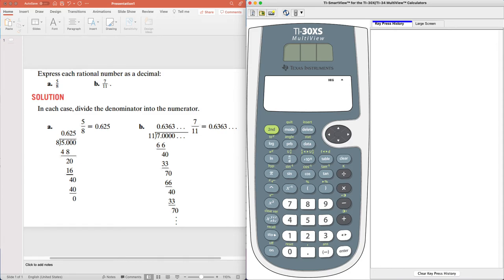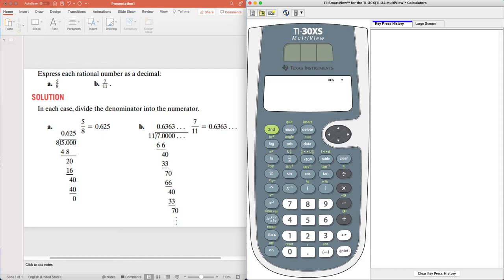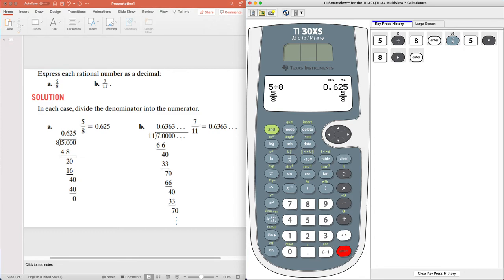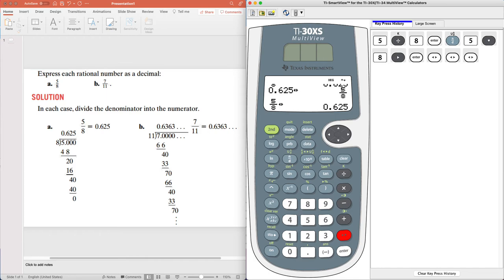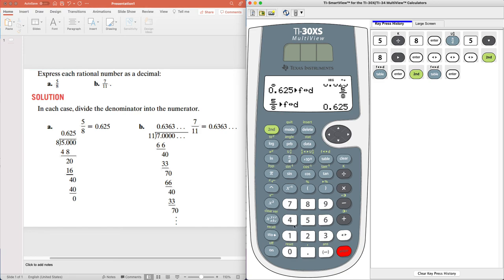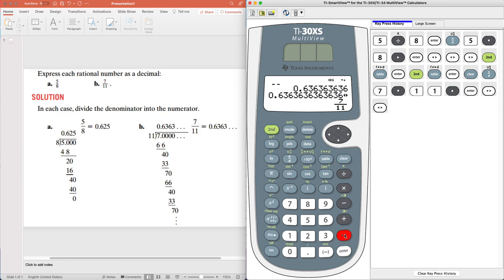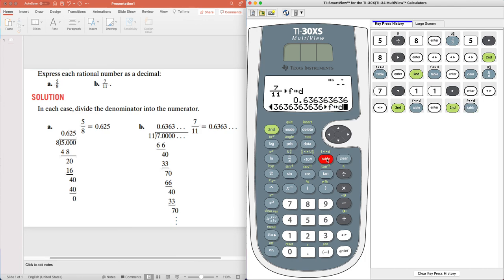00 Video FractionsToDecimals Revised